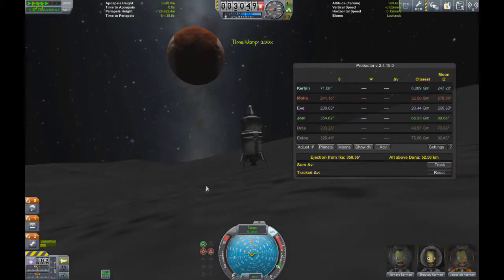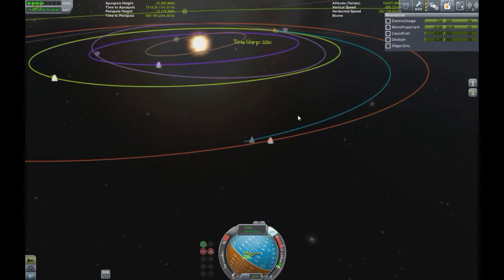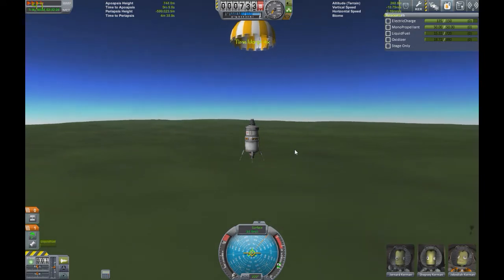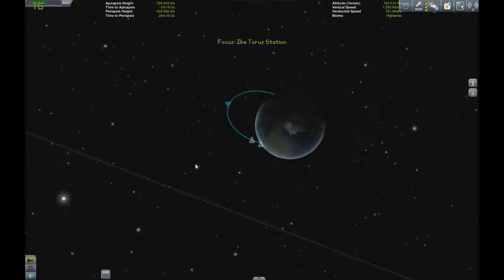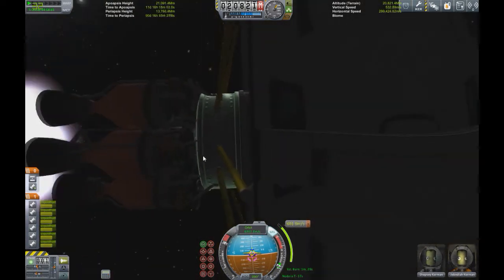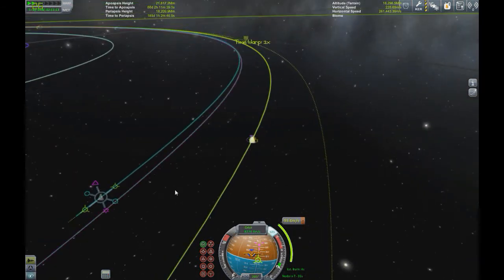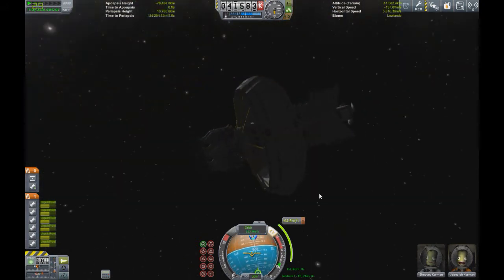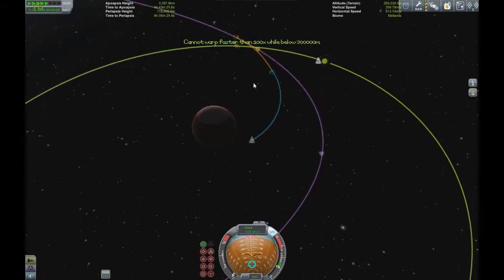The Stanford Torus! [KSP Career - Episode 13]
Today we make quite the unusual space-station...
Friend's channels...